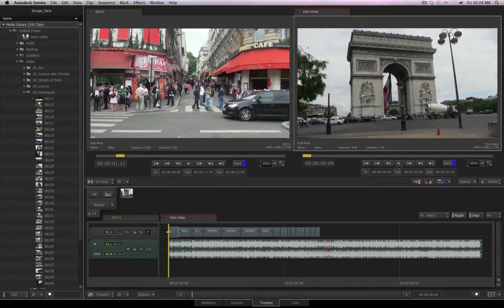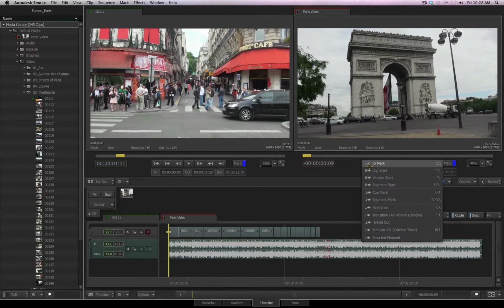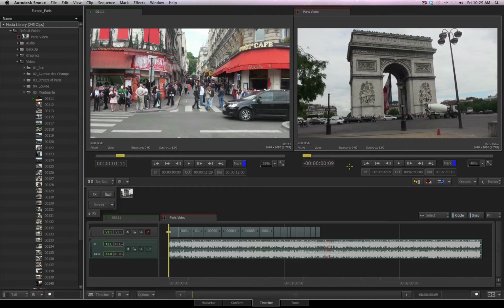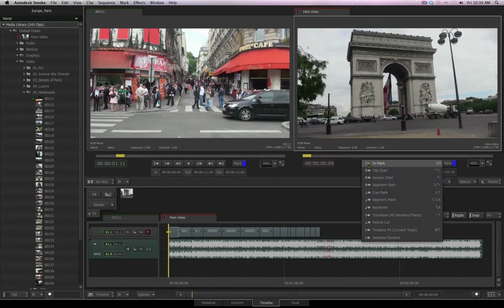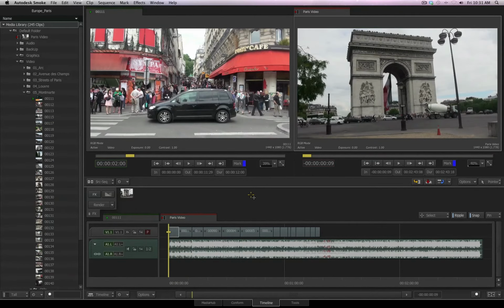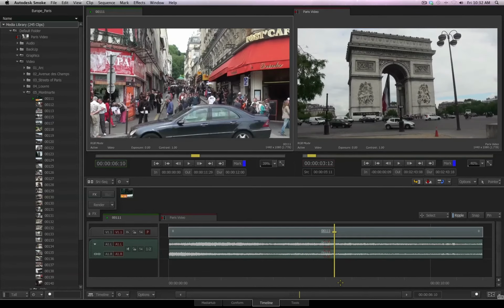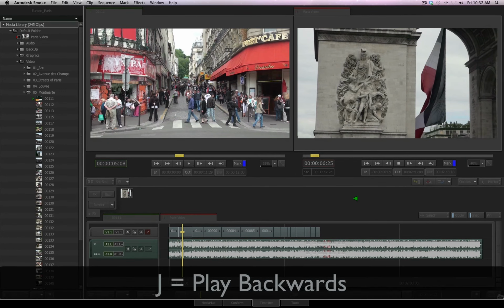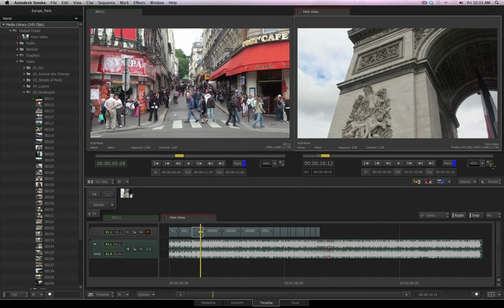Smoke 2013 -- Short Cuts & Hot Keys for Dynamic Editing and Much More - Playback